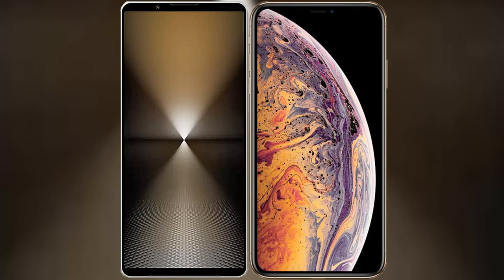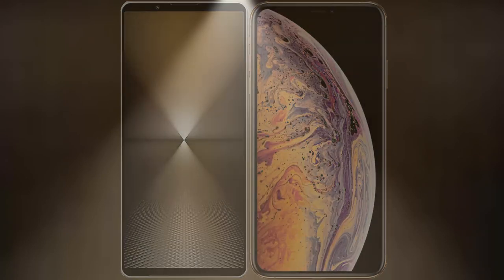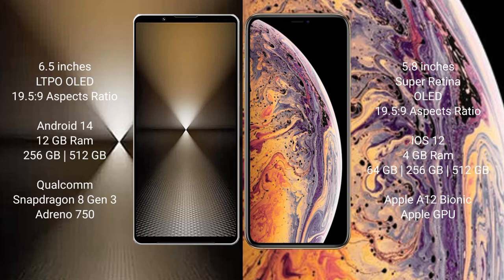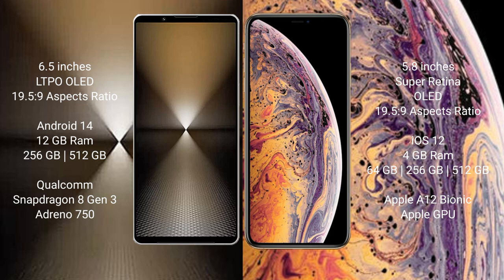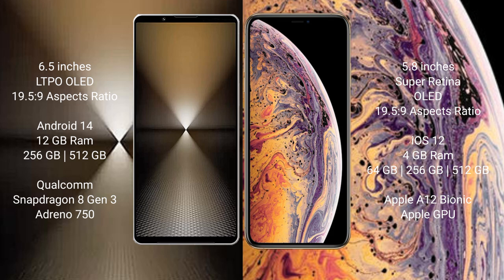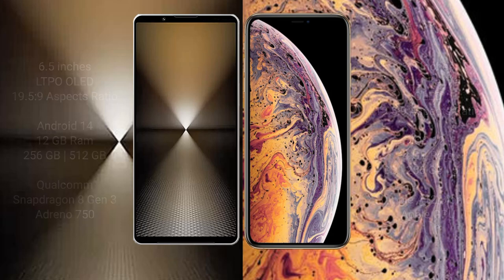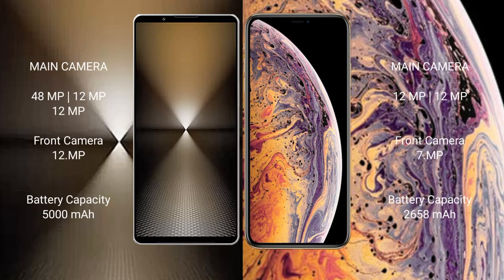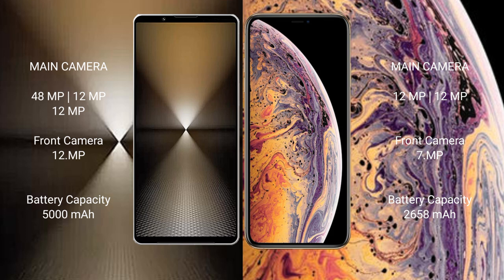Sony Xperia 1 VI vs iPhone XS Review